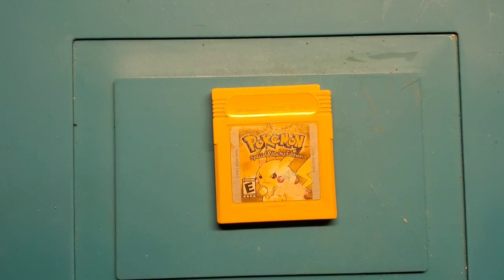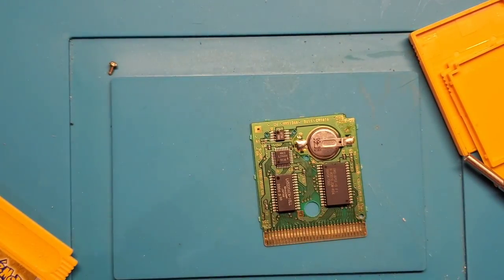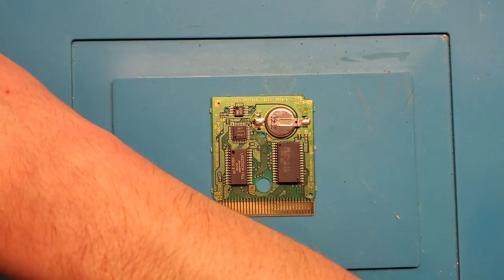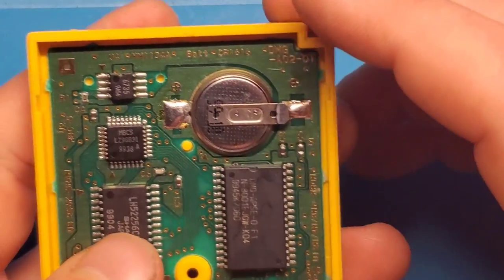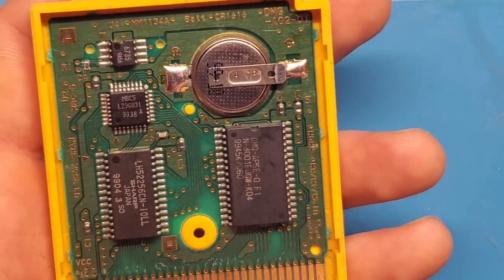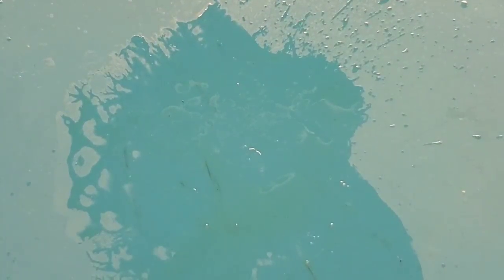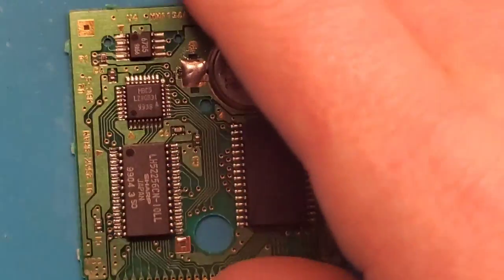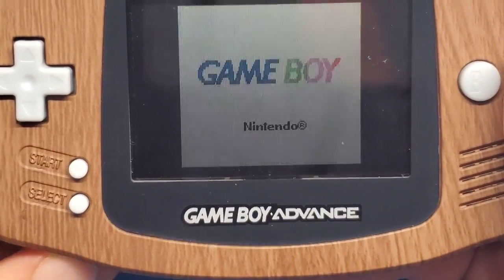Fixing eBay Junk - Game Boy Game - Game Won't Boot Up - Pokemon Yellow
I bought Pokemon Yellow for the Game Boy off eBay in non-working condition.  Going through my normal troubleshooting steps, I found the ROM chip needed to be reflowed as the connection to the board was poor